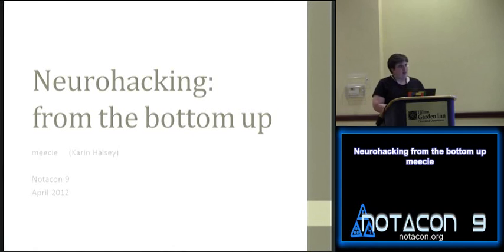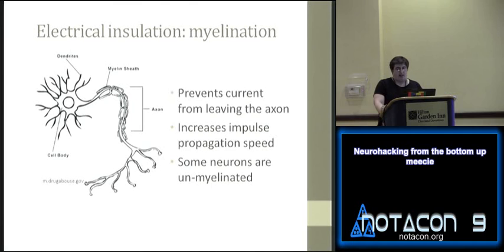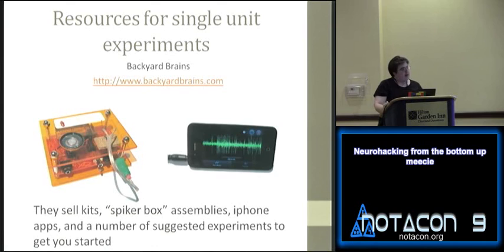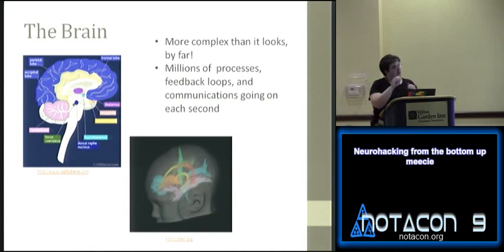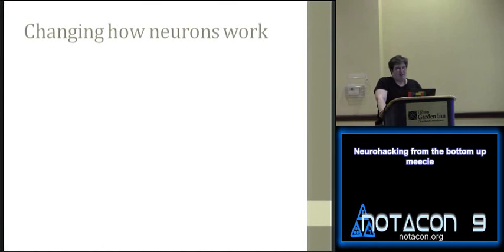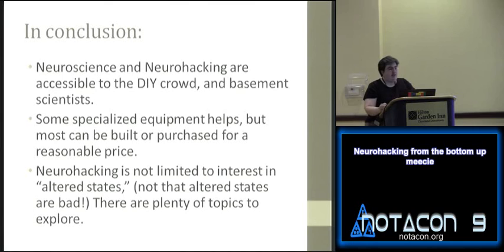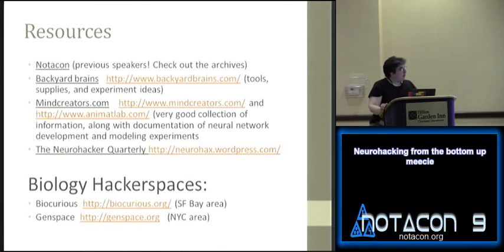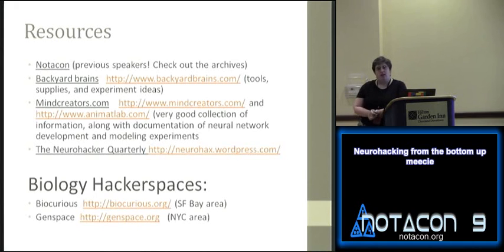2.1.2 Neurohacking from the bottom up meecie.avi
All Notacon 9 videos will be embedded soon, along with a link to download .